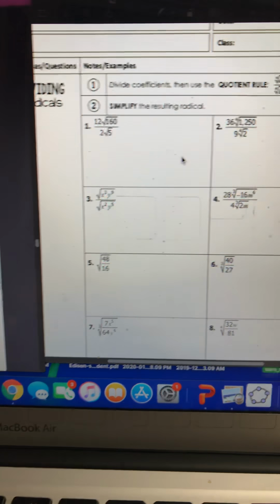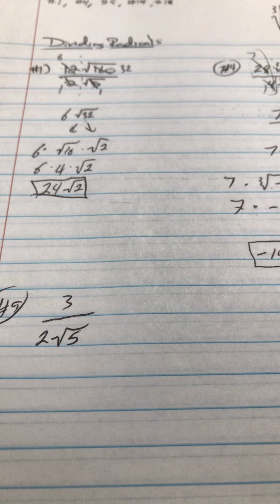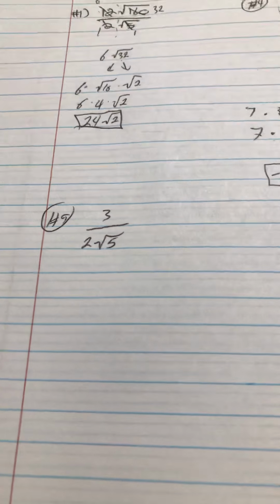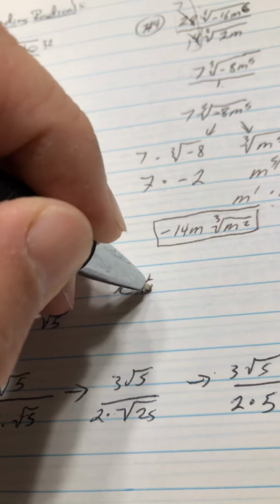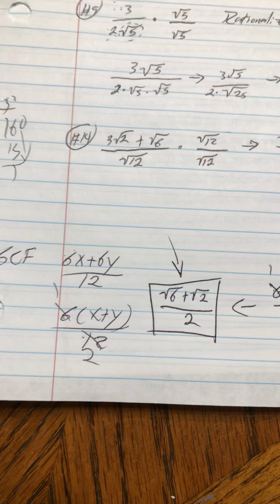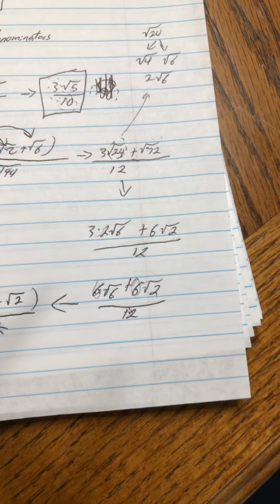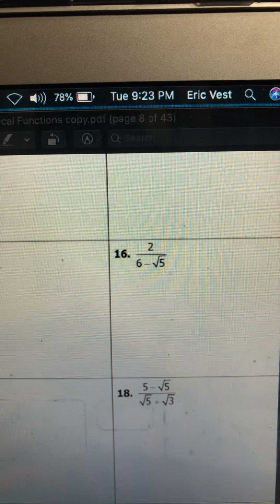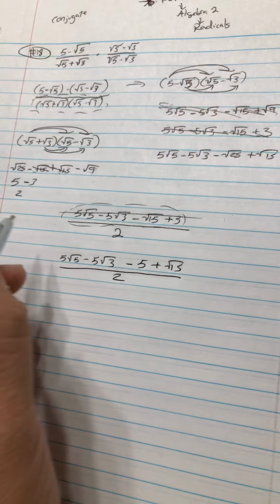Dividing radicals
COVID lessons